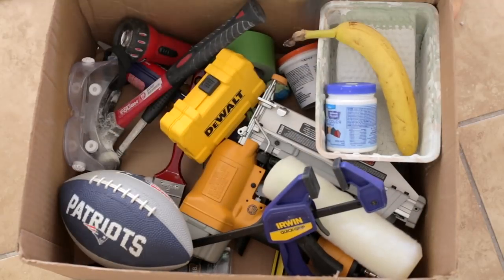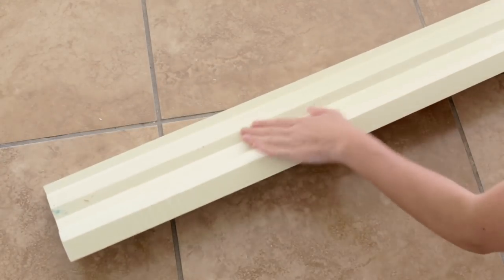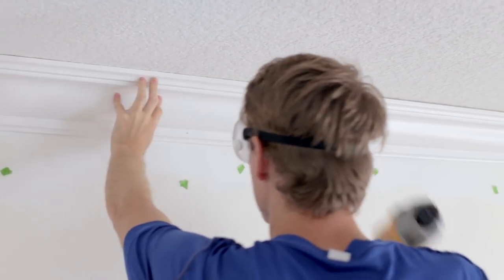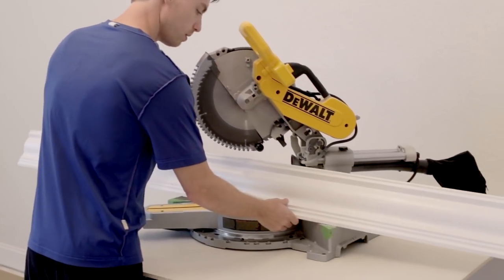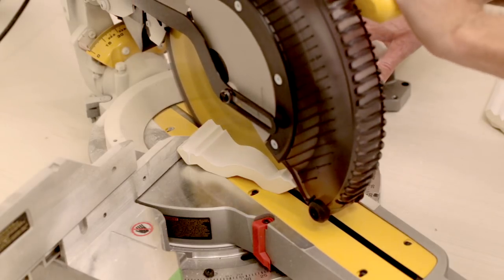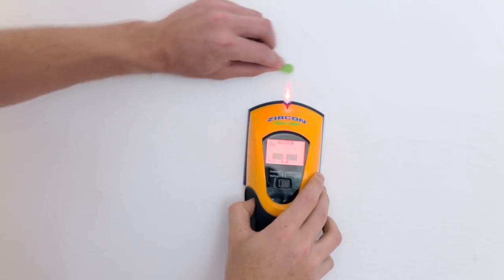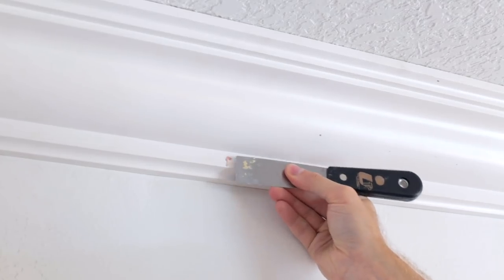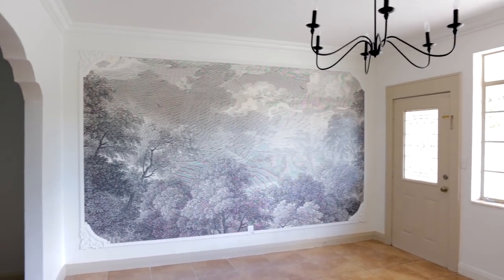3-Day Project: Updating a room with Molding + Paint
Looking for a DIY project to tackle over the holiday weekend? Follow this tutorial! We've teamed up with Lowe's to show you how to update a room with molding, paint and basic tools. It's amazing what a big difference these can make in a short amount of time!

This video just scratches the surface, so make sure to check out the blog post that explains these steps in more detail, along with some tips and lessons learned along the way

Crown molding can be especially tricky, but hopefully this will help give you the confidence to give it a shot!